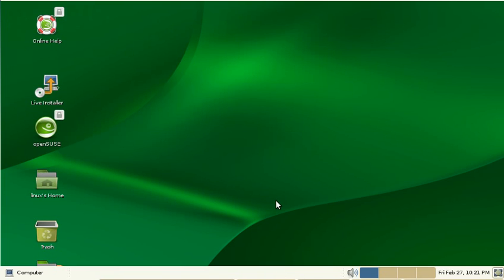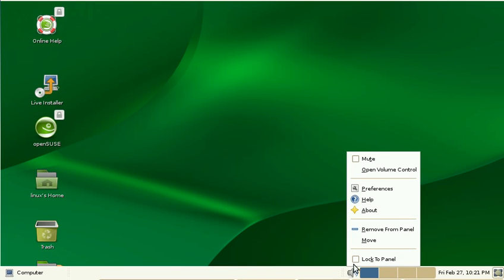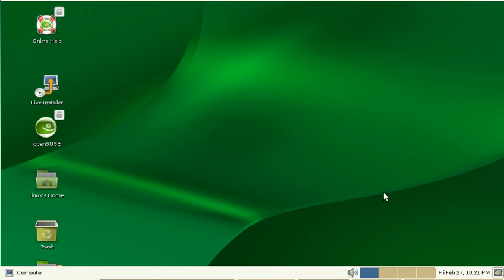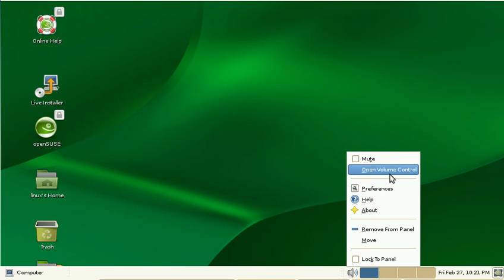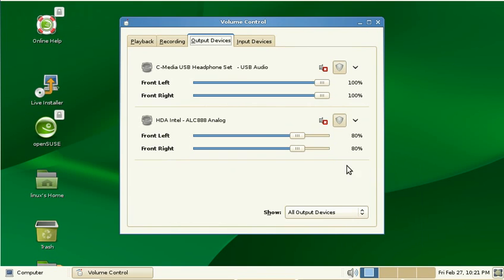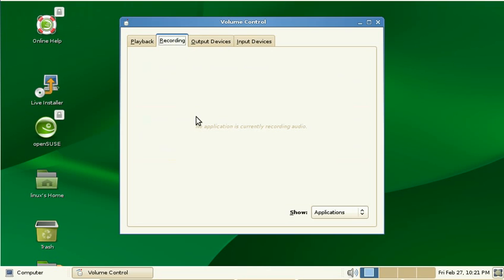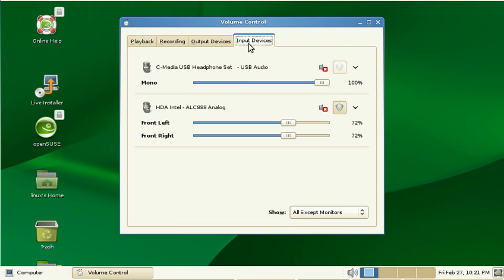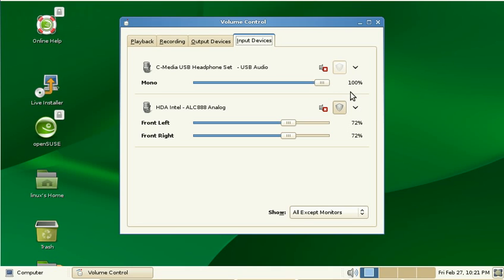PulseAudio volume way too low when recording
Is there any way to increase the volume?